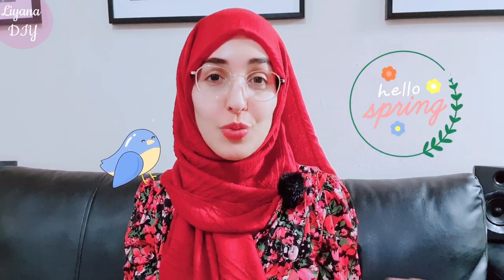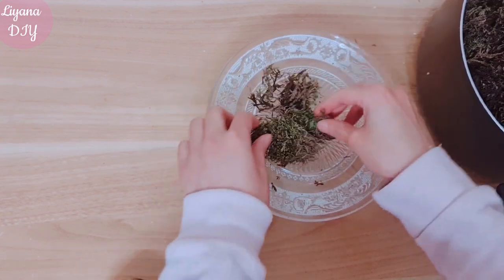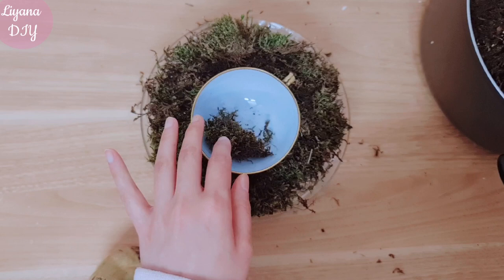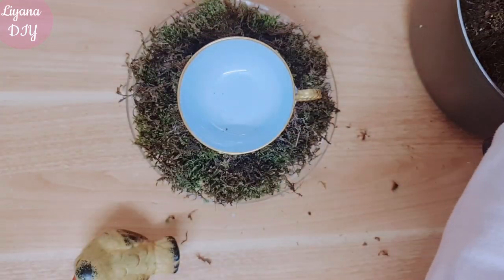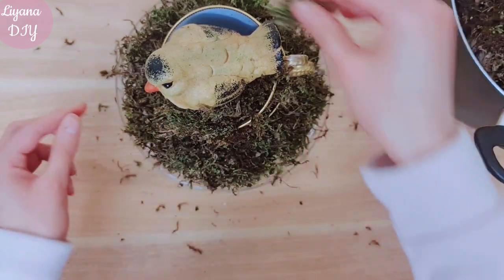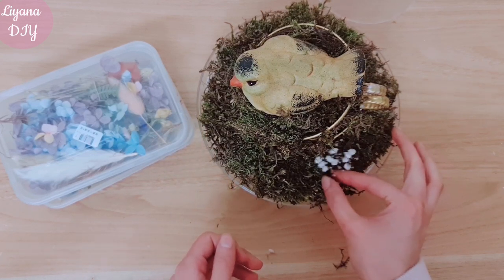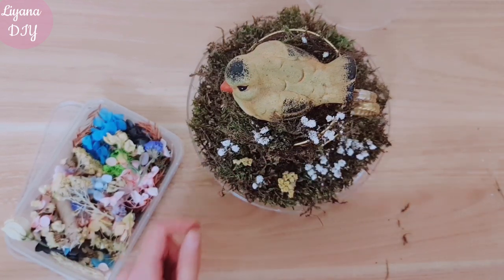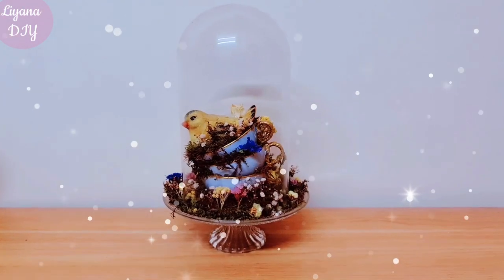SPRING DIY CRAFTS 🐦 Decor / Decorating Ideas 🌸 Make to sell (fair, show) 2023 🦋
If you love floral whimsy & vintage decorations, this project is for you! I'll show you how to make a beautiful and unique spring cloche! You can even make these for craft fairs / shows or etsy!
I've used a lot of (free) nature in this project, and the teacups were thrifted. Perhaps you can use similar dollar tree items.